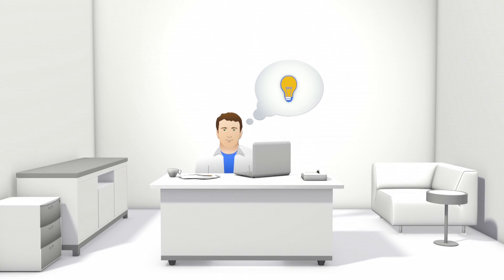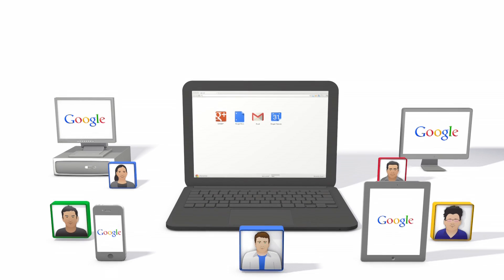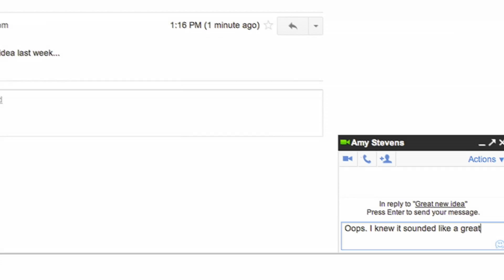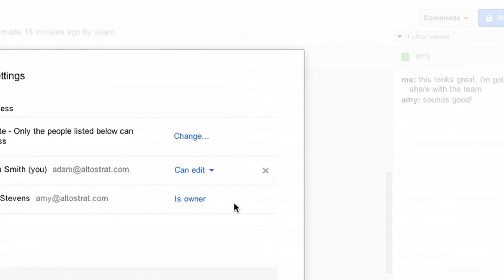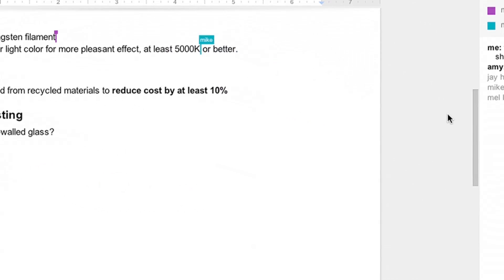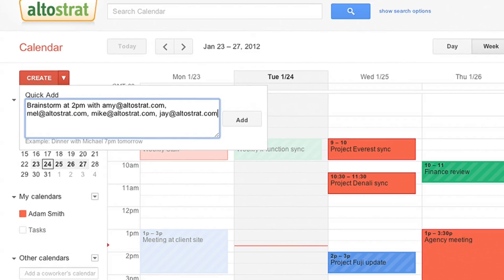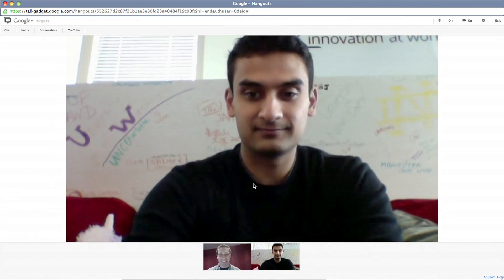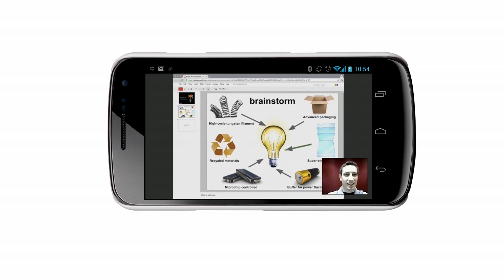Google Apps - Work in the Future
See how Google Apps helps you work with any team at any time from any place with any device.